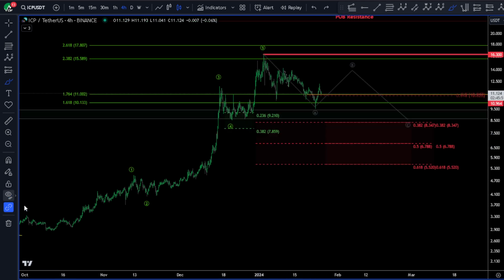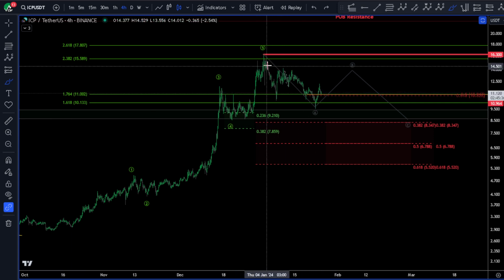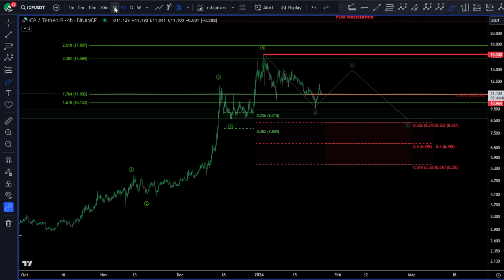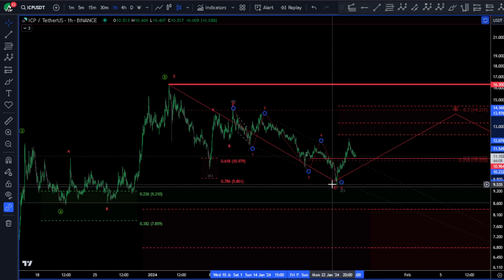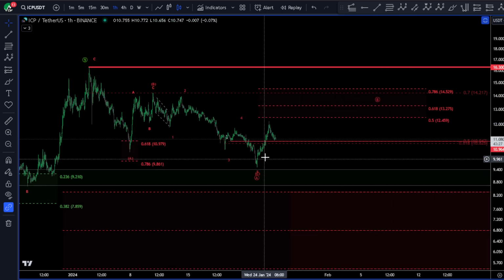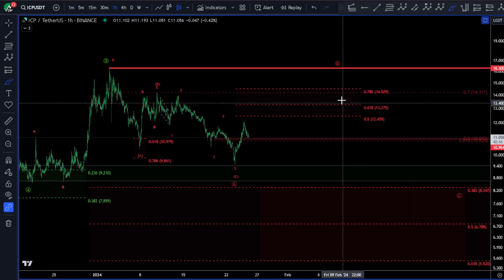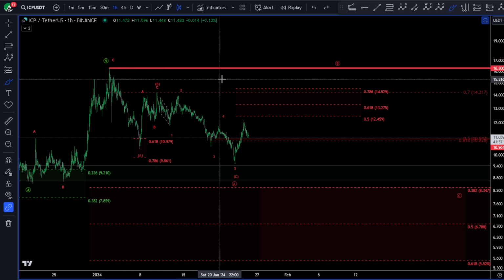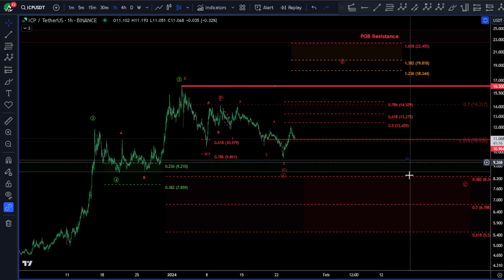ICP COIN INTERNET COMPUTER Price Prediction News Crypto Technical Analysis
Welcome to our latest ICP Internet Computer technical analysis video, where we combine the power of Elliott Wave Theory with traditional analysis techniques! 📈 In this episode, we take a comprehensive look at ICP price movements, chart patterns, key indicators, and the Elliott Wave Theory to provide you with a holistic view of the cryptocurrency market.

🔍 Here's what you can expect in this video:
📊 Technical Analysis: We'll break down ICP Internet Computer's recent price action, analyze key support and resistance levels, and identify potential trend reversals using both Elliott Wave Theory and traditional methods.
🌊 Elliott Wave Analysis: Our experts will delve into the fascinating world of Elliott Wave Theory, discussing wave counts, corrective and impulsive waves, and how this theory can provide insights into ICP Internet Computer's future price movements.
📈 Price Predictions: Gain valuable insights as we combine technical analysis and Elliott Wave Theory to make informed predictions about ICP Internet Computer's potential short-term and long-term price trajectories.
📣 Market News: Stay up-to-date with the latest crypto news and events that could impact ICP Internet Computer's price.

Whether you're a seasoned trader or just getting started in the crypto world, this video offers a comprehensive approach to analyzing ICP Internet Computer's price movements. Our goal is to empower you with the knowledge and tools needed to navigate the dynamic cryptocurrency market effectively.